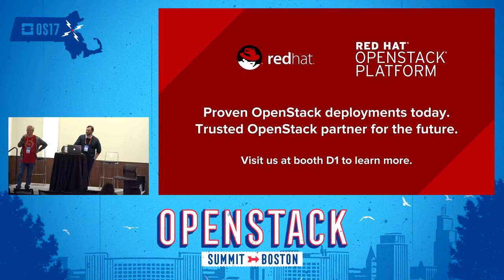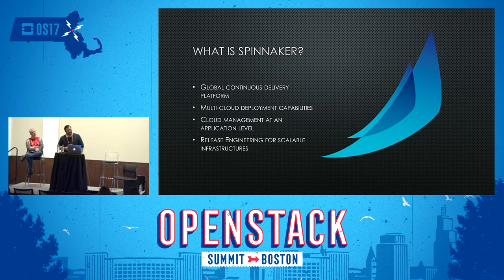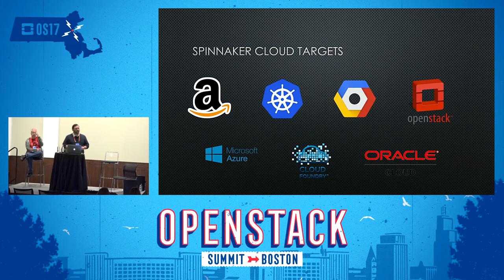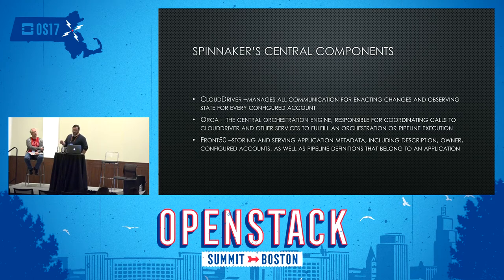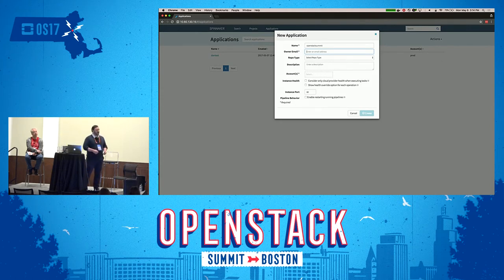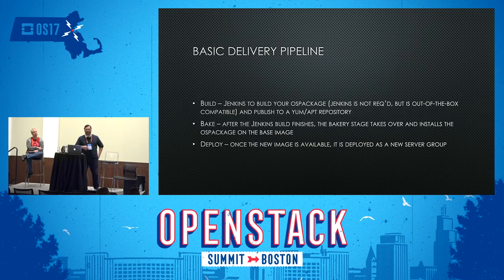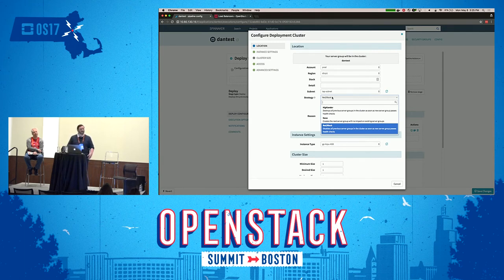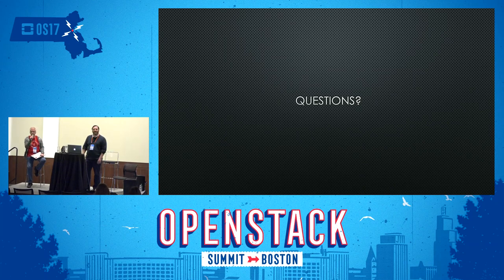Continuous Delivery with Spinnaker and OpenStack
Spinnaker is a Netflix open source project for building robust continuous delivery pipelines and managing a multi-cloud infrastructure footprint. The "cloud driver" in Spinnaker is capable of managing footprints across AWS, Google Cloud, Pivotal CloudFoundry, Azure, Oracle Cloud, and Openstack. This talk will discuss the reasons behind Spinnaker and showcase its ability to deliver software continuously in an Openstack private cloud.